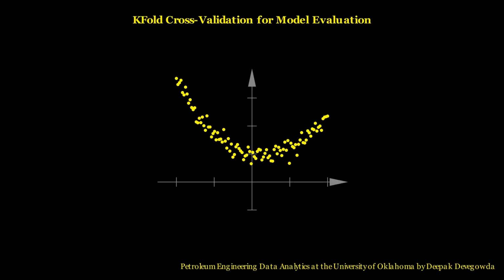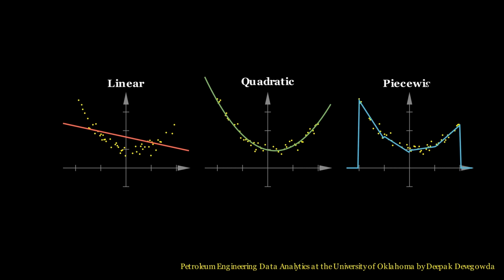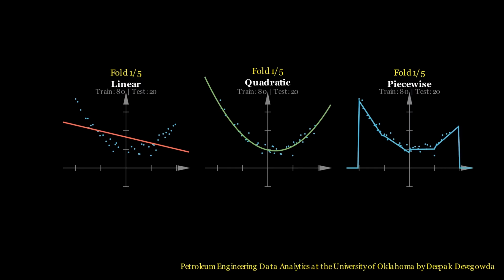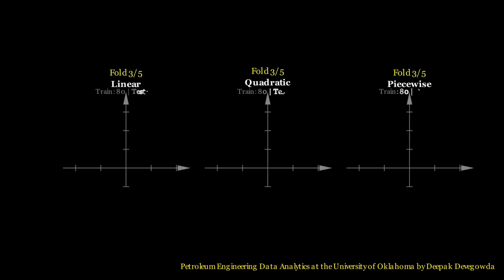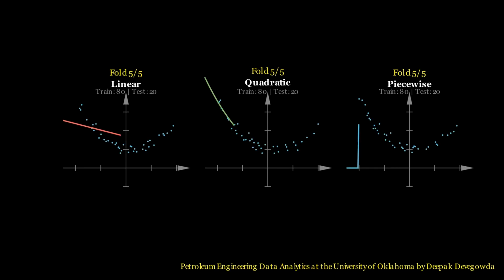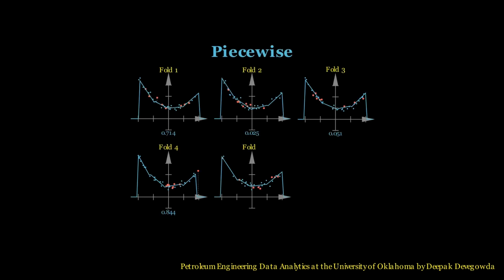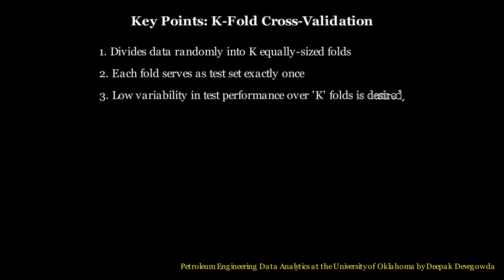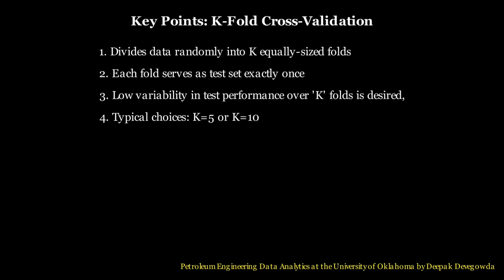KFold Cross-Validation for Regression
This video describes the concept of model evaluation using KFold cross-validation for regression models. The video illustrates the application of training and testing to a bivariate dataset and compares the performance of three different models. When evaluating multiple other models or more complex datasets, the principles remain the same.